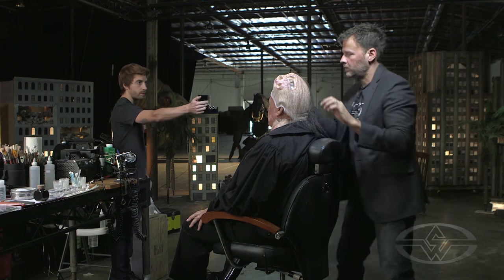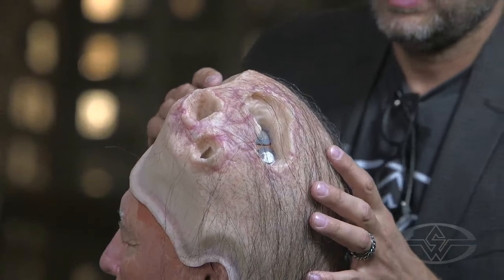Prosthetic Makeup Application: Silicone Ears - FREE CHAPTER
In this excerpt from "Creature Makeup - Multi-Piece Prosthetic Application," Academy Award-winning makeup FX master, Joel Harlow (STAR TREK BEYOND, PIRATES OF THE CARIBBEAN, THE MATRIX II & III), demonstrates his technique for gluing down a vacuum form headpiece and attaching silicone ears to an actor. Using a custom brush and an artistic touch, Harlow teaches you how to apply prosthetic makeups like a pro.

MiniLesson Highlights
- Vacuum Form Headpiece - Using Rare Earth Magnets
- Attaching Silicone Prosthetic Ears
- Fixing A Folded Makeup Edge
- Customizing Makeup Brushes